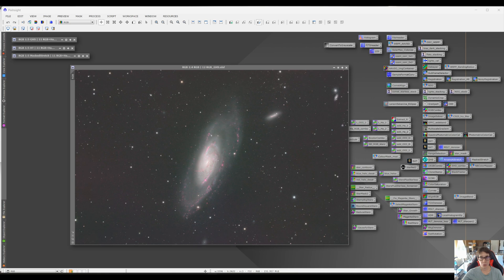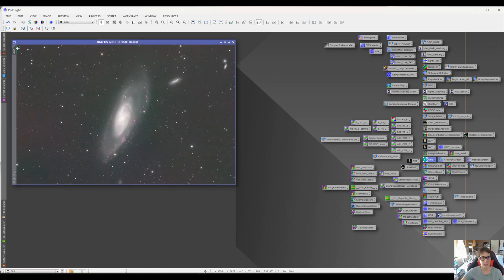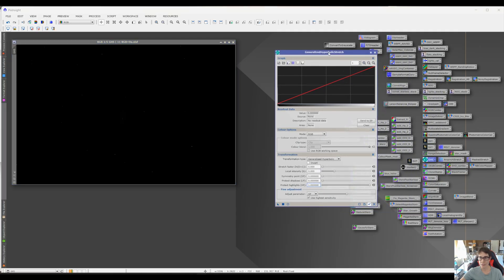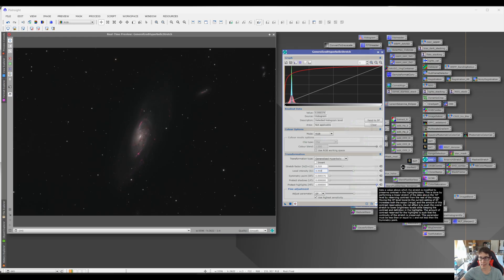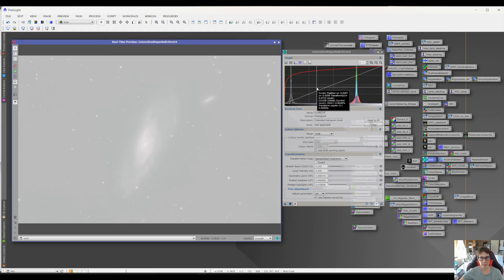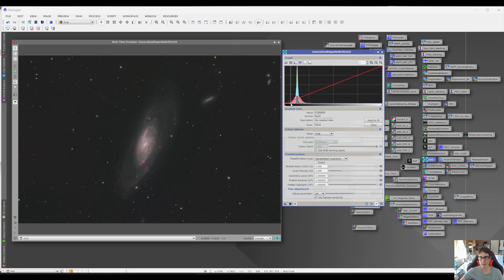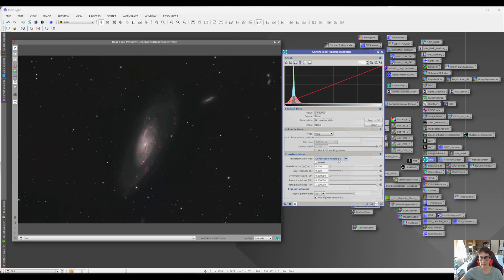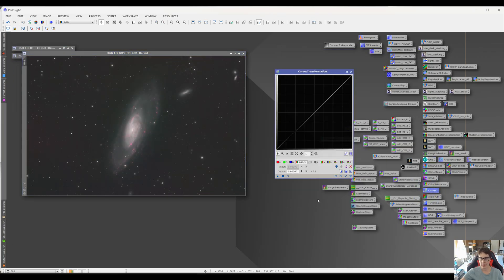Better Stretching with GeneralizedHyperbolicStretch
GeneralizedHyperbolicStretch is a game-changer for stretching astro images. I'll show you how I use it, and why it's better than other methods.

00:00 Intro/About GHS
01:30 Demonstration of GHS
14:24 Comparison to HistogramTransformation
17:09 Comparison to MaskedStretch